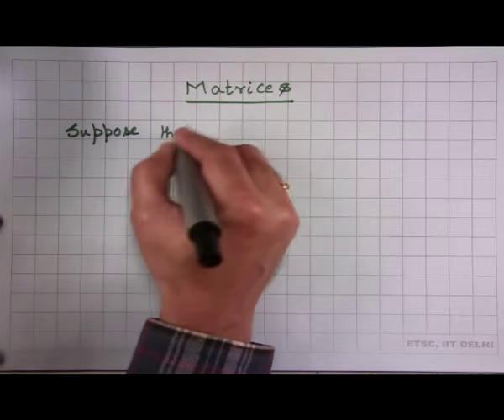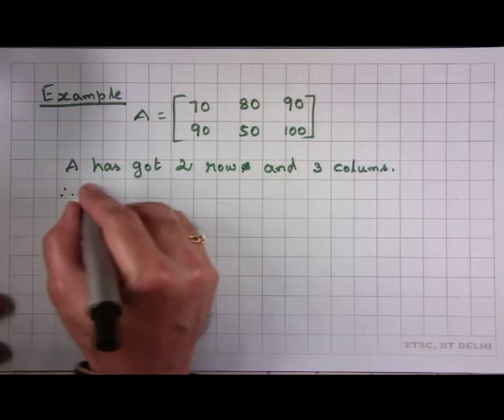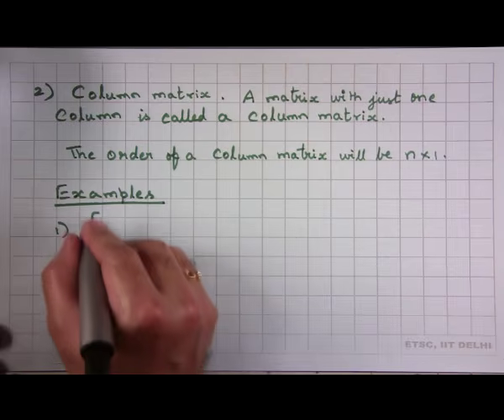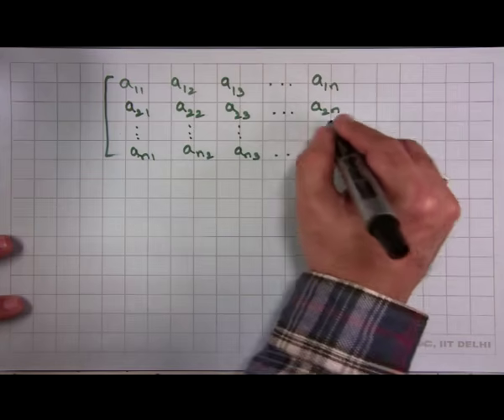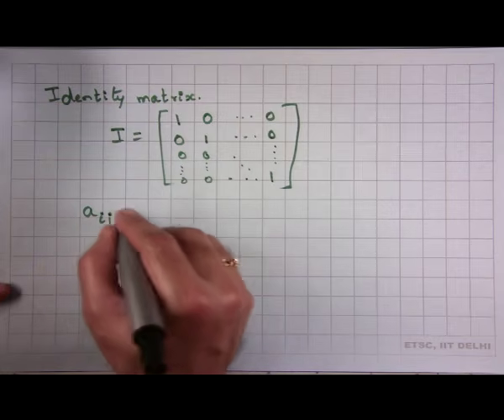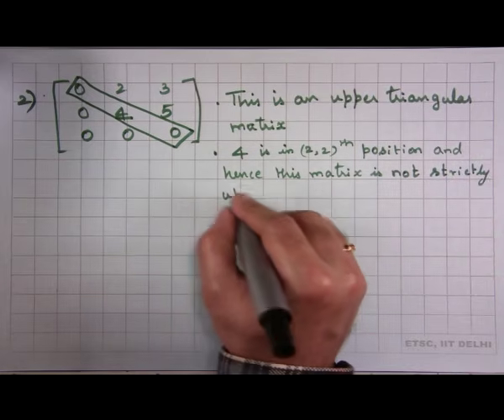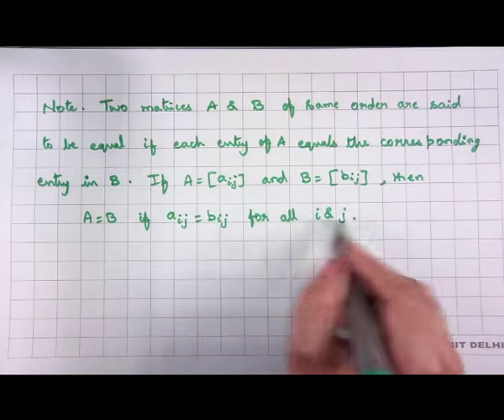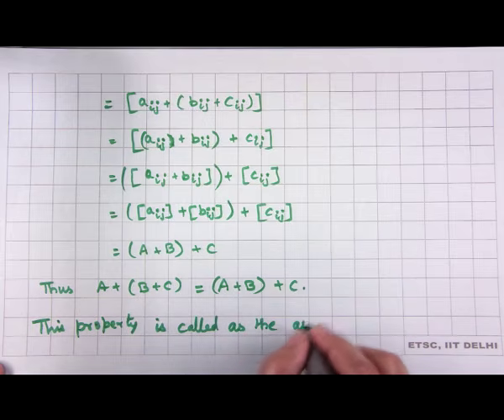Matrices -1 (CH_21)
Subject: Mathematics
Courses Name: IIT PAL
Name of Presenter: Dr. N. Shravankumar